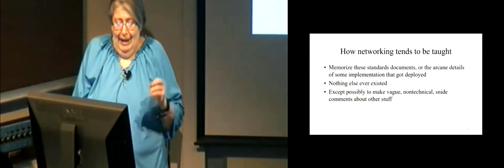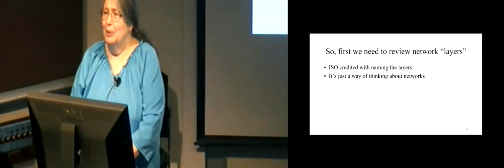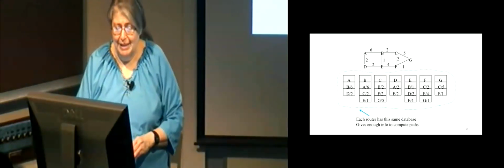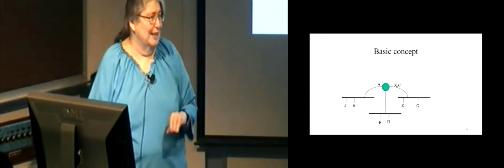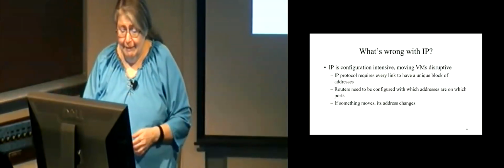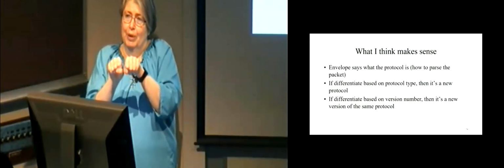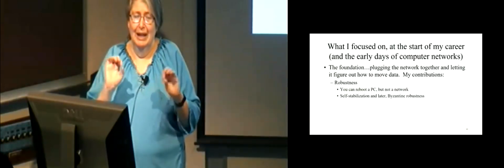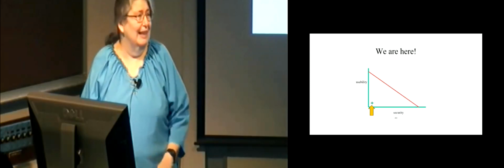Radia Perlman 'Computer Networks Myths, Missteps, and Mysteries' TCSDLS 2018 2019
Search engines and Google (YouTube) in particular are loving to delete or exclude from search results "old and unpopular" content.

Speaker: Radia Perlman, Dell EMC

Title: Computer Networks: Myths, Missteps, and Mysteries

Abstract: The only reason networks look like they do today is because of history. Nobody would have designed what exists today.  It just evolved.  This talk focuses on the role of IP and Ethernet in the Internet.  Why do we need both of them?  (The answer may surprise you).  Is IP the best possible network protocol?  In 1992, the proposal was to replace IP with CLNP (the comparable protocol to IP, but designed by ISO). Would this have been an incompatible change to the Internet, whereas converting to IPv6 will just be a simple upgrade to a new version of IP?  What is the difference between a “different protocol” and a “new version of the same protocol”? This talk will explore some of these mysteries.

Biography: Radia Perlman’s work has had a profound impact on how computer networks work today. It enables huge networks, like the Internet, to be robust, scalable, and largely self-managing. Her technology also transformed Ethernet from a technology that could support a few hundred nodes within a building, into a technology that could support networks of hundreds of thousands of nodes. She has also made important contributions in network security, including robustness despite malicious trusted participants, assured delete, key management for data at rest encryption, and DDOS defense.

She is currently a Fellow at Dell EMC, and has taught as adjunct faculty at MIT, Harvard, and University of Washington.  She wrote the textbook “Interconnections”, and co-wrote the textbook “Network Security”.  She holds over 100 issued patents. She has received numerous awards including induction into the Inventor Hall of Fame, lifetime achievement awards from ACM’s SIGCOMM and Usenix, election to National Academy of Engineering, induction into the Internet Hall of Fame, and an honorary doctorate from KTH. She has a PhD in Computer Science from MIT.